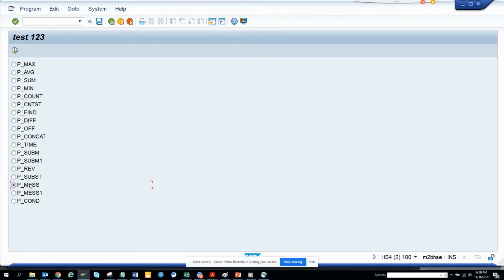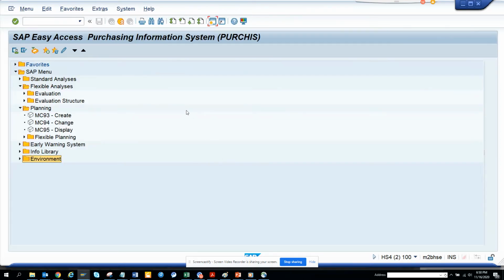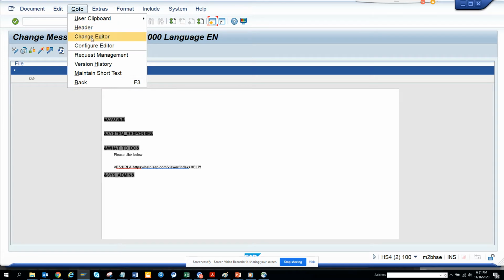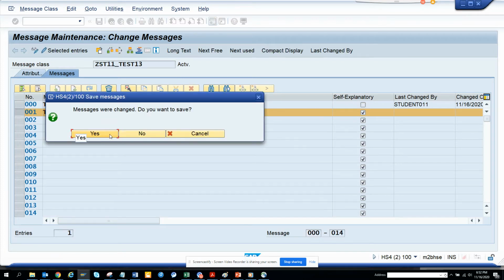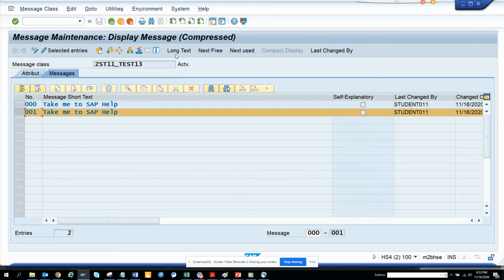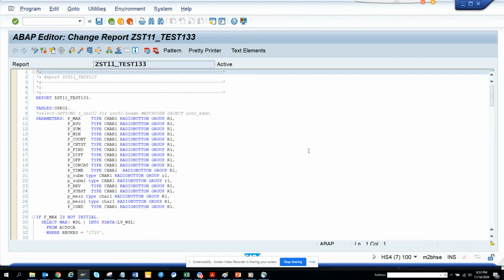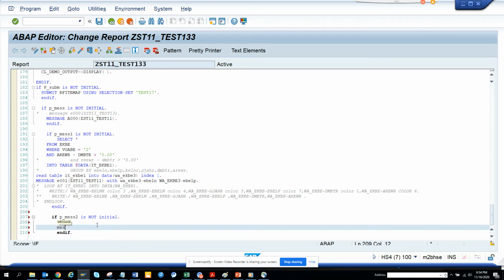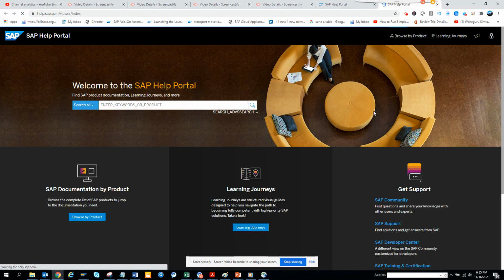SAP ABAP: How to Embed Hyperlink while Displaying Message in ABAP with Parameters?